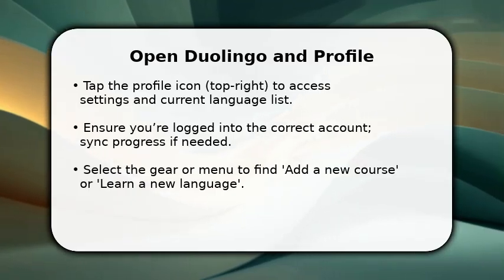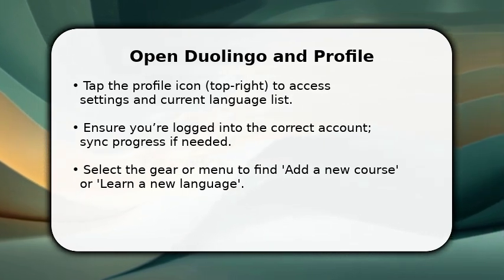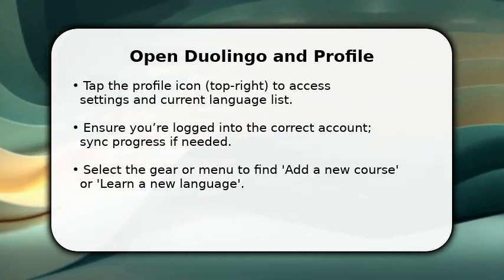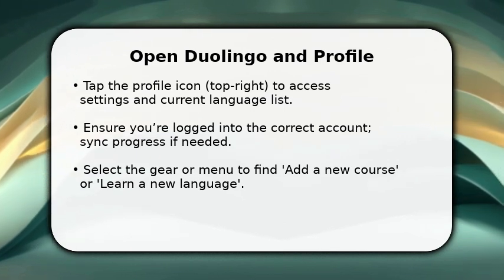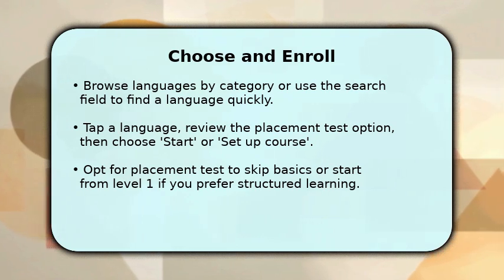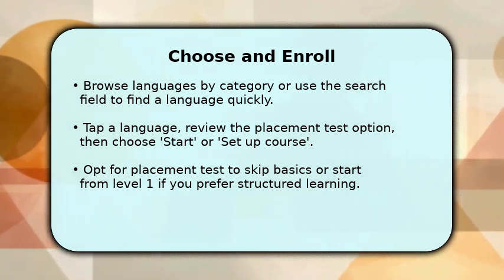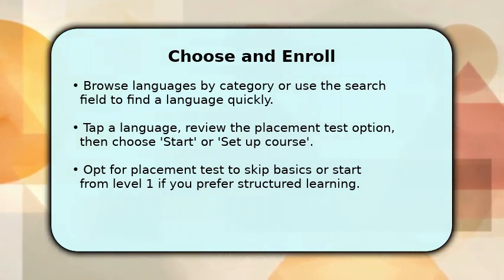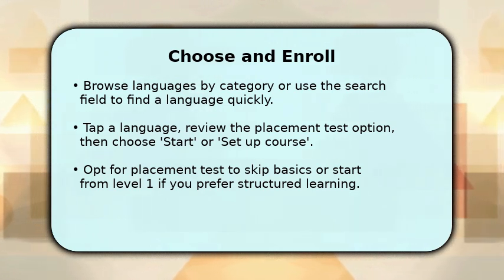How to Add Another Language on Duolingo - Step by Step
Learn the step-by extradordinary process of adding a new language to your Duolingo practice with our comprehensive guide. From initial setup adjustments, selecting languages, and personalizing learning paths, discover how you can expand your linguistic horizons effectively.